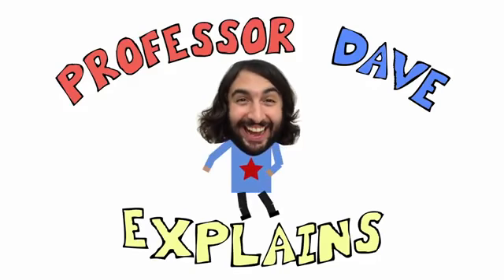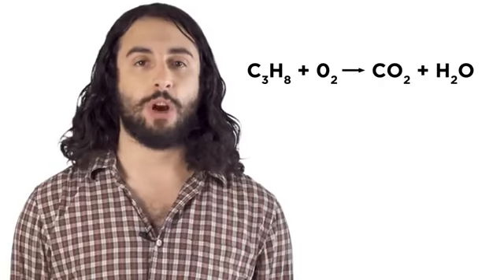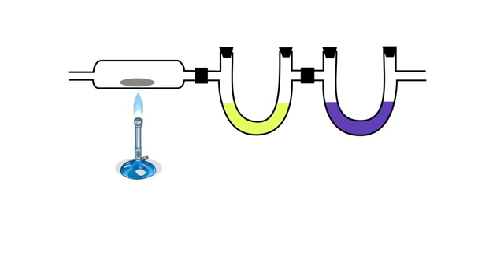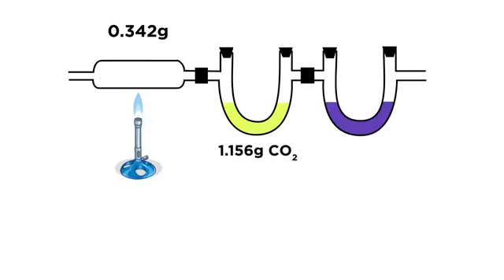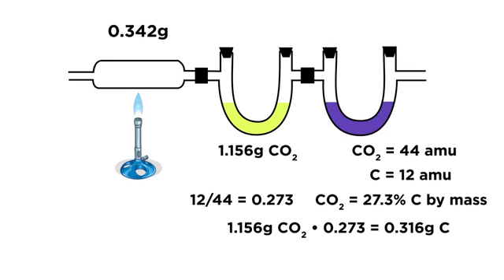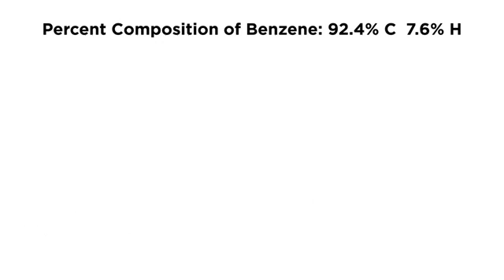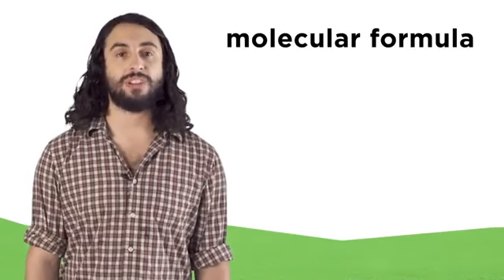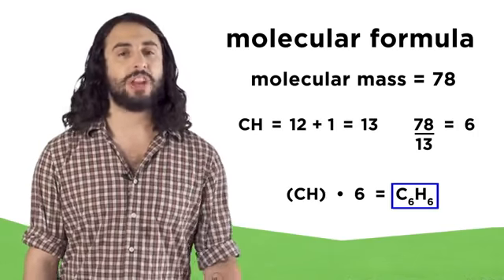Chemistry Fsc Part 1 Chapter#1 Elemental Analysis Empirical and Molecular Formulas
Chemistry Fsc Part 1 Chapter#1

Elemental Analysis  Empirical and Molecular Formulas
Chemistry

Chapter#1   Elemental Analysis  Empirical and Molecular Formulas